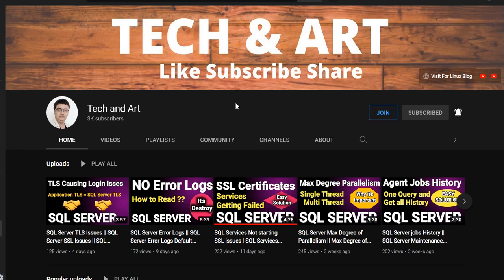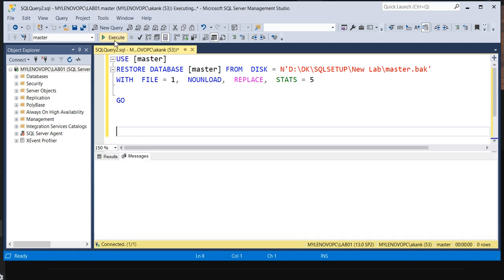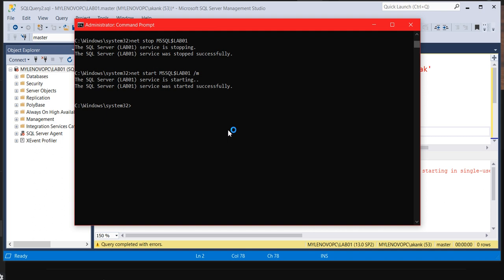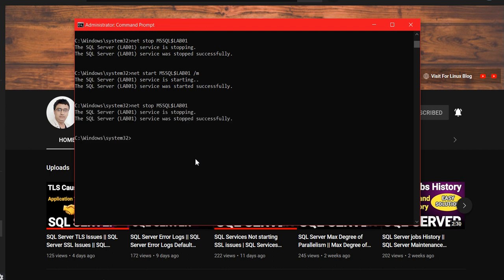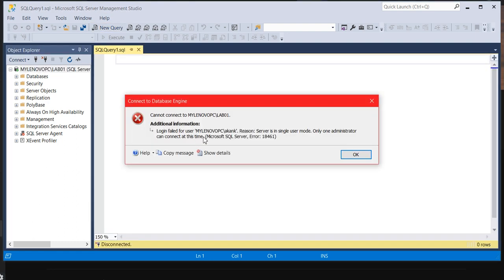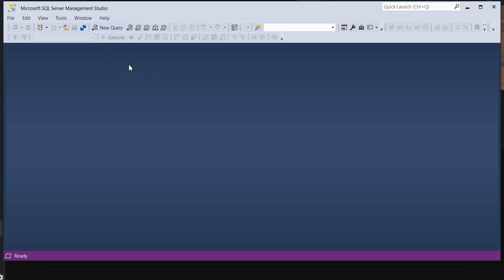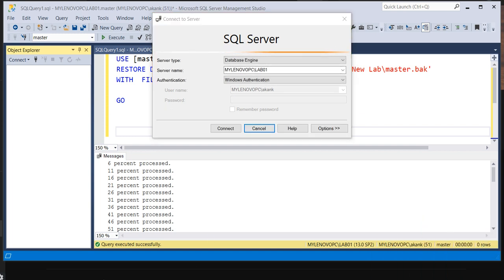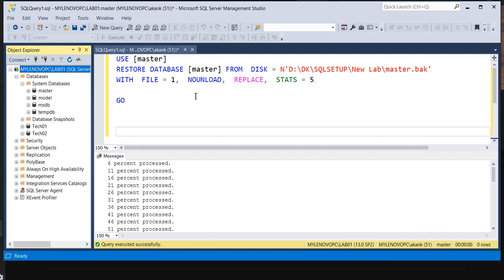How to Restore SQL Server master Database || SQL Server Master Database Rebuild || System Database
In this session we are going to discuss about How to Restore SQL Server master Database || SQL Server Master Database Rebuild || System Database

SQL MIRRORING

SQL REPLICATION